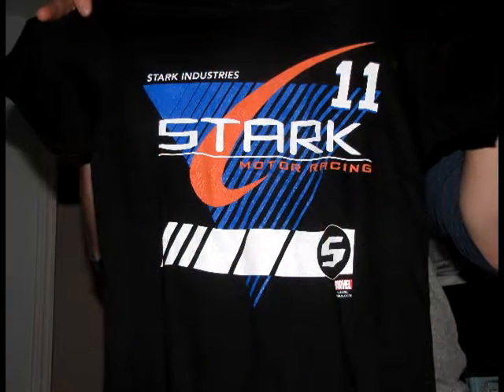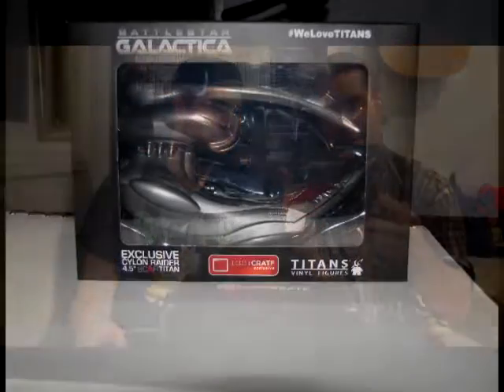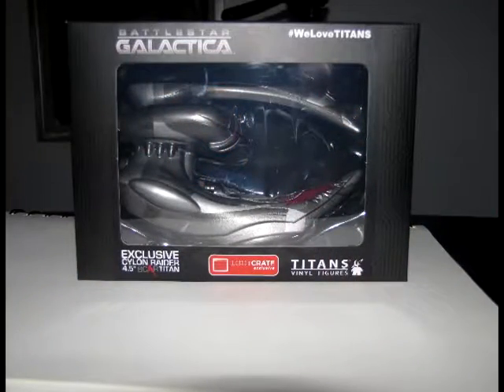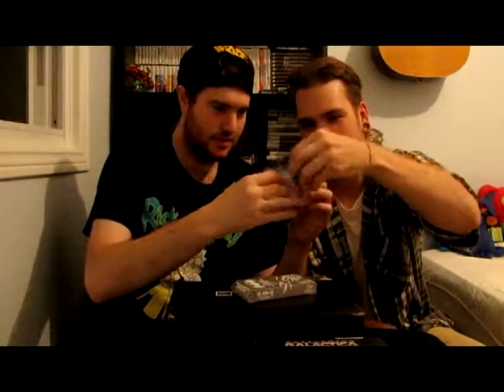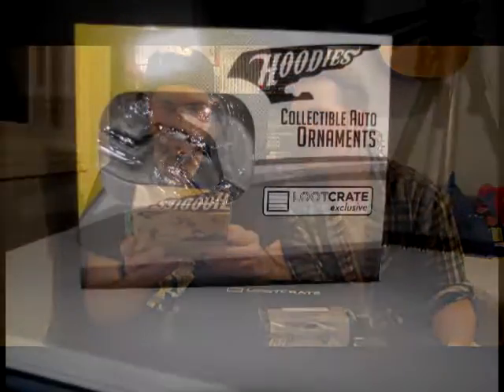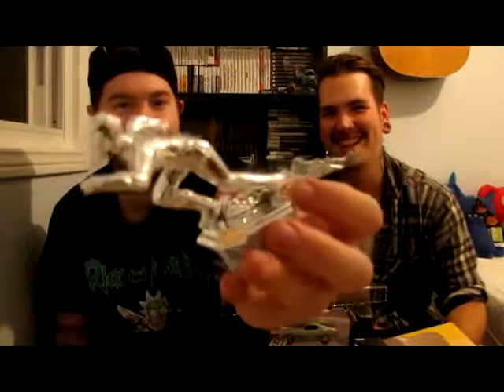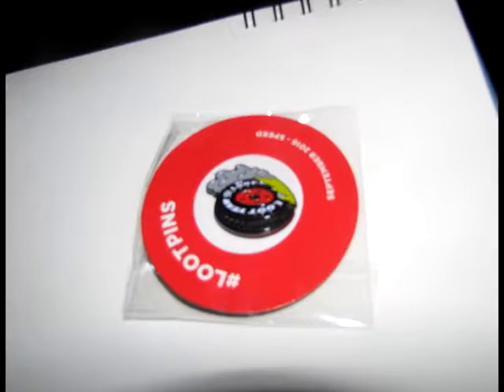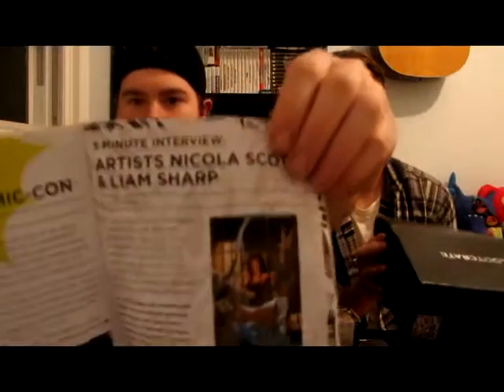Pod Fiction - September Loot Crate Unboxing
The strange beings known as Brendan and Mike upon their travels stumble upon a monthly subscription based box with a unique theme every month. LOOT CRATE. Watch these two "Normal Humans" as they peak inside.

            Outro: Charlie Megir, Hava Nargila